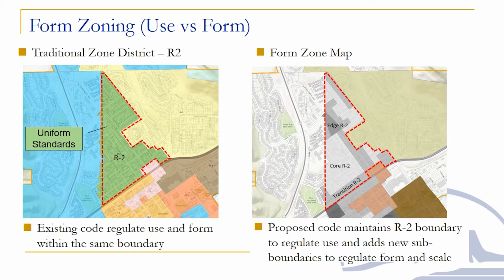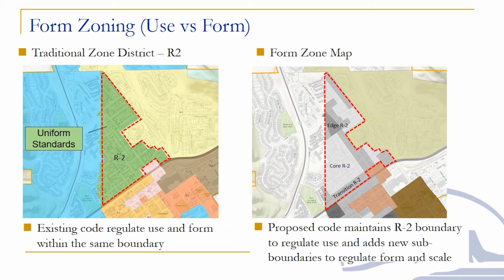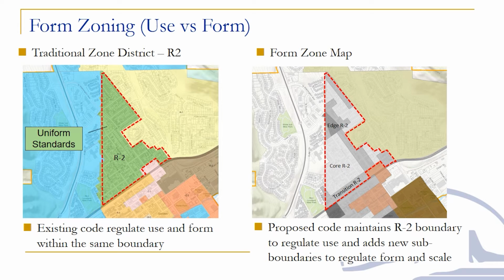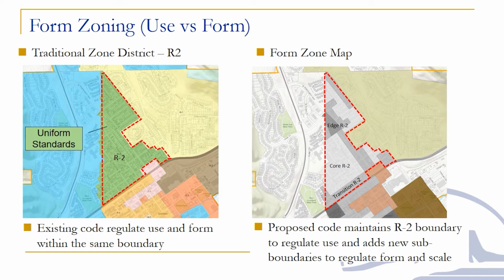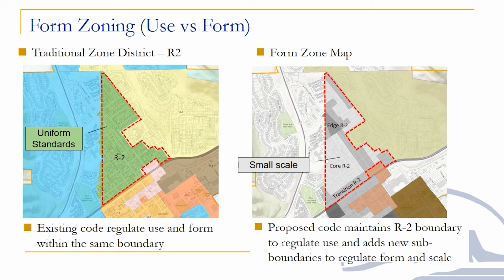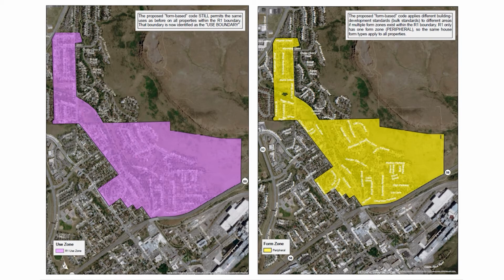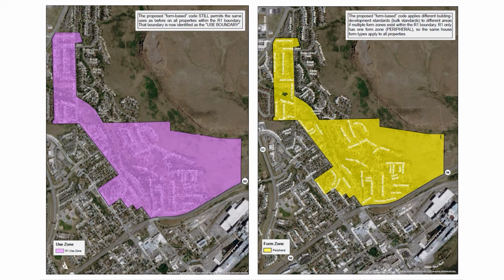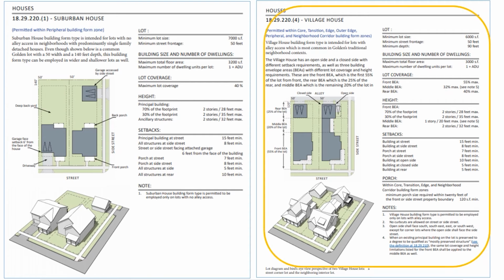Video Primer – R1 and R1A form zone